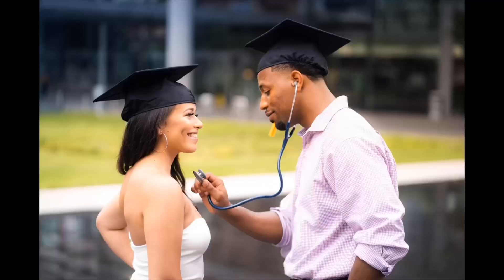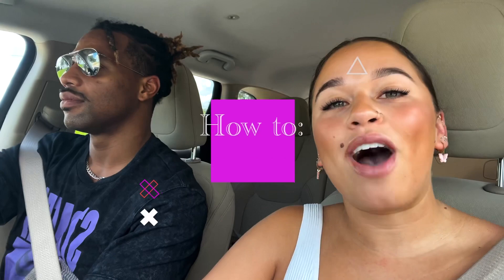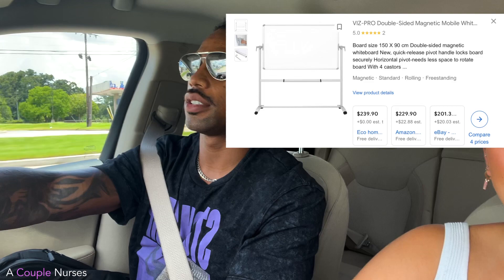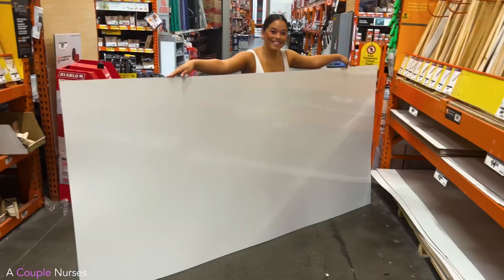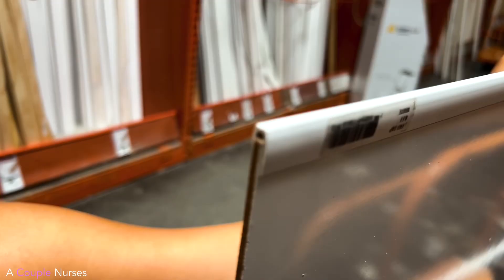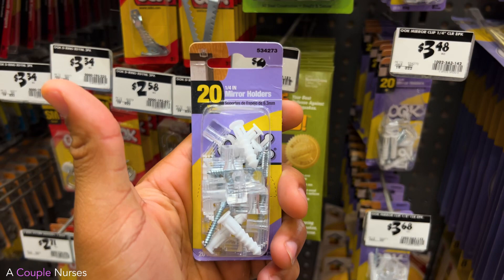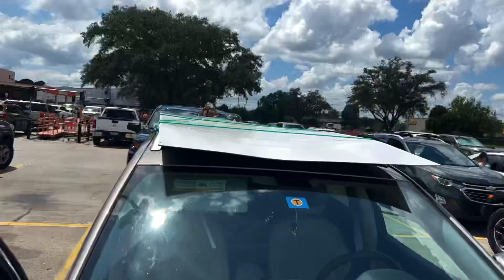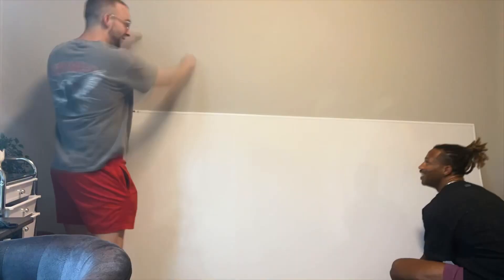BUDGET WHITEBOARD | CRNA SCHOOL VLOG